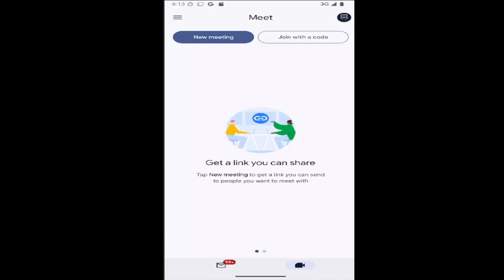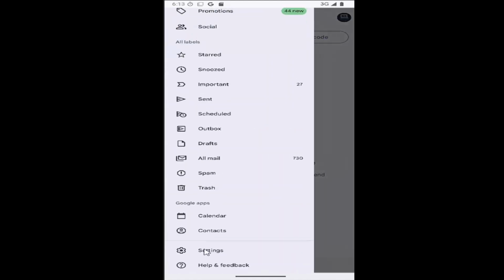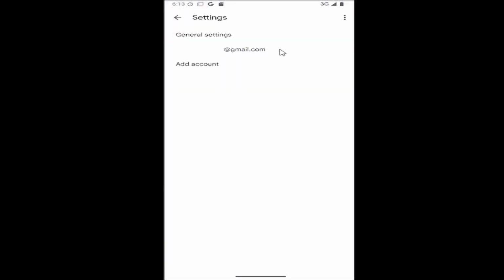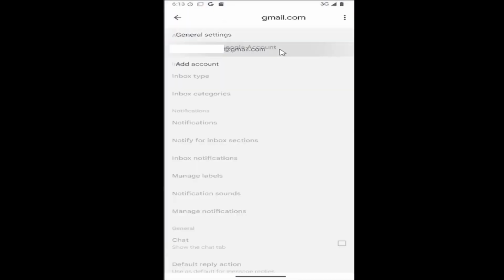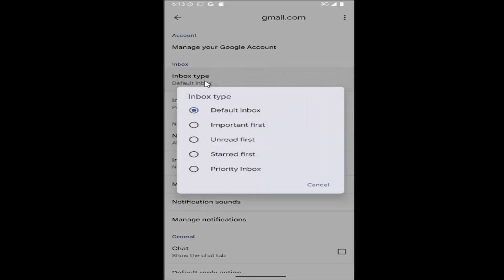How to Change Your Gmail Inbox Layout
Looking to customize your Gmail inbox for better organization? This guide explains how to change your Gmail inbox layout to match your email management style. Whether you prefer a priority-based view, categorized tabs, or a compact list, adjusting the layout can help streamline your workflow. Learn how to optimize your Gmail experience for faster and more efficient email navigation.

Issues addressed in this tutorial:
how do i change my gmail layout
change gmail inbox view
how do i customize my gmail inbox
how to change gmail layout
gmail inbox layout
how do i change the layout of my gmail
how to change your inbox email
gmail change layout
change gmail layout
how to change gmail inbox view
gmail change inbox layout
how to change gmail inbox settings
gmail layout settings
how to change gmail inbox layout
how do i change the layout of my emails